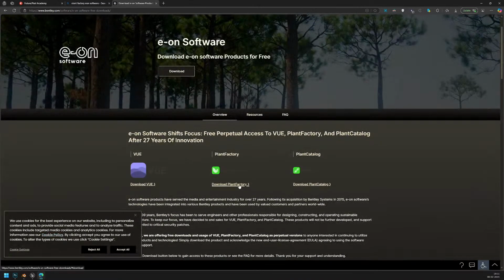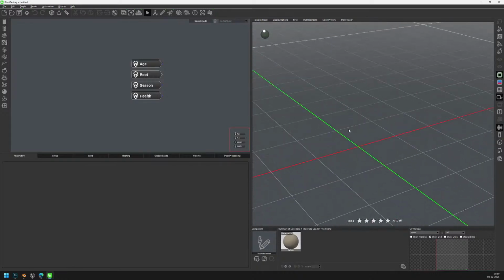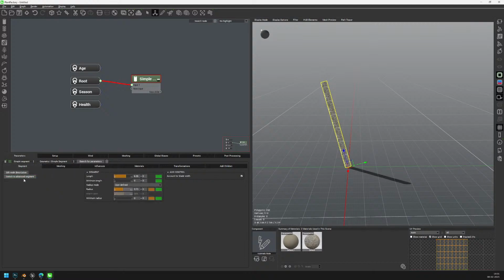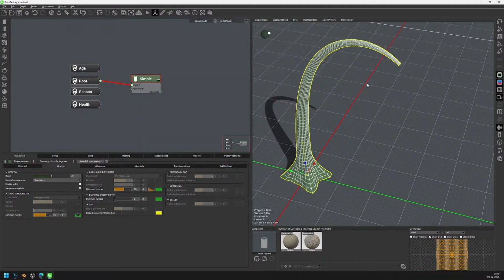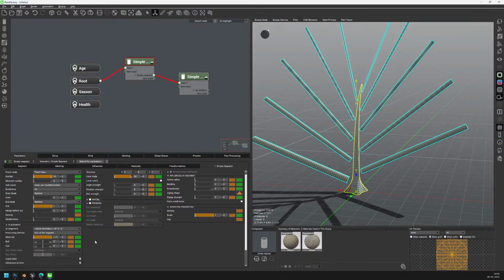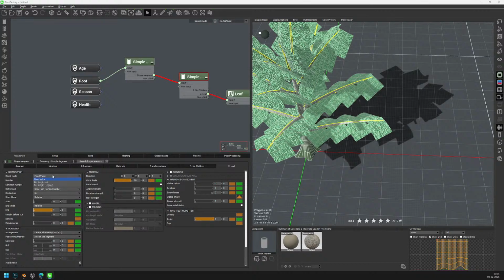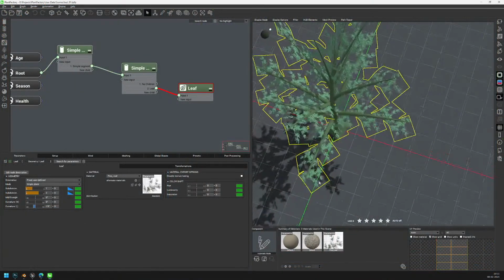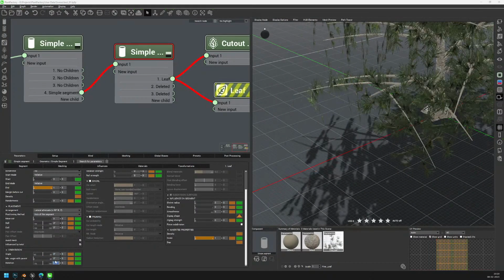Live Stream - Channel Update, Unreal Modelling Tools, Plant Factory, Ask Me Anything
Lets have a fun stream and go over today's topics

01:00 New OBS setup and Chat window for streaming
03:00 New Stream Overlays made in Canva
06:15 Channel plan and video schedule
13:25 Discord server plan, new channels
18:10 Lets learn E-on Plant Factory, Live Tutorial
1:16:06 Ask Me Anything

Happy Learning!! Help learners solve real-world challenges in environment art.
Whether it's mastering modular workflows, refining foliage detailing,
or navigating a game industry career path, each video breaks down complex steps into actionable techniques.

Use the listed timecodes to jump straight to specific problems and their practical solutions
no fluff, just industry-proven workflows.

If you need personal support then reach out for mentorship
Read the testimonials as well.